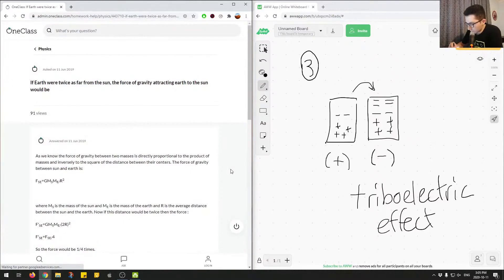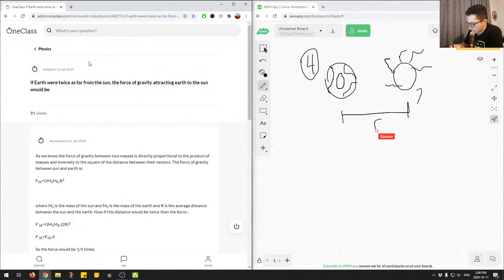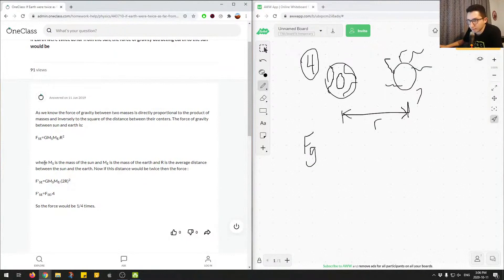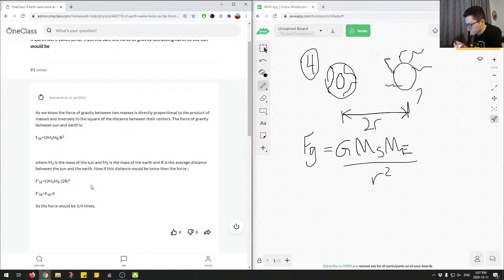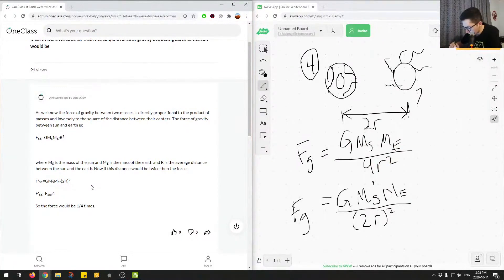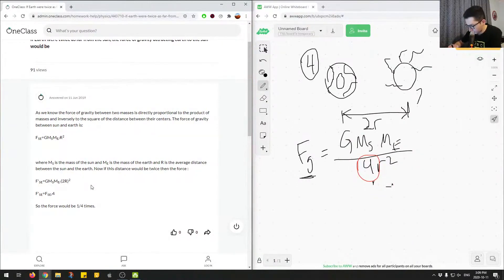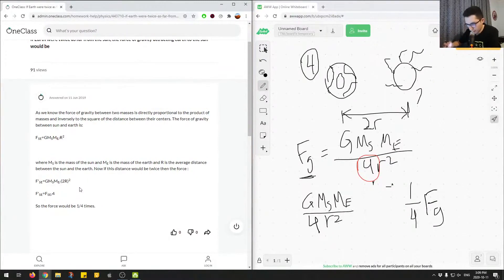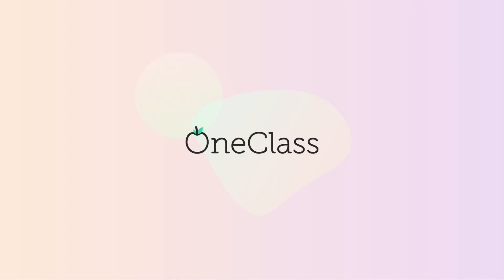If Earth were twice as far from the sun, the force of gravity attracting earth to the sun would be